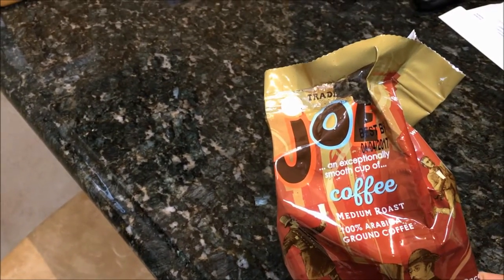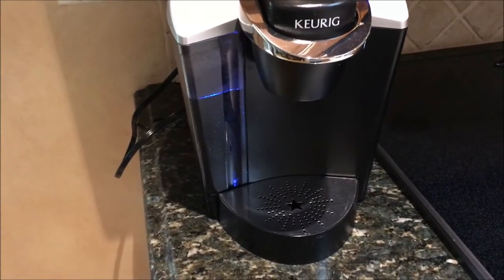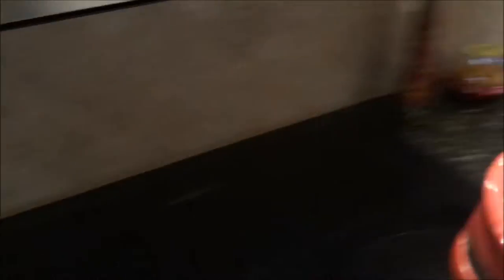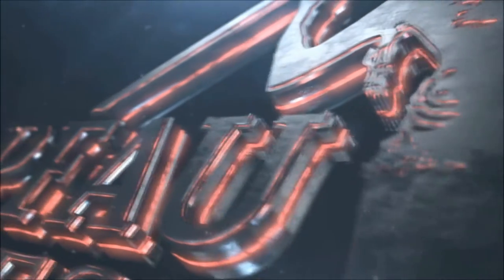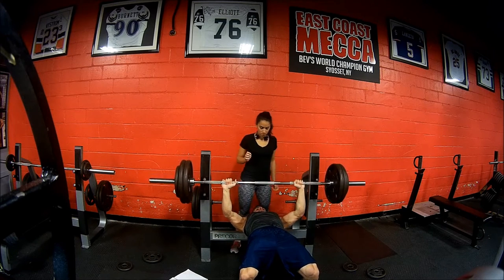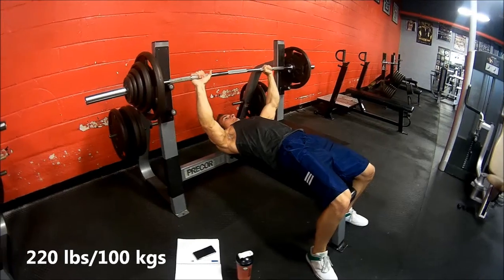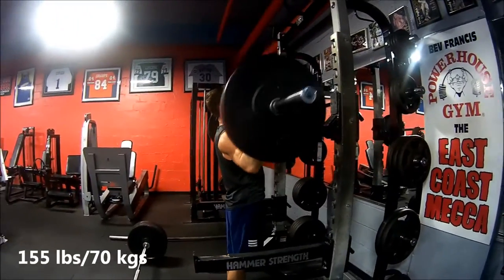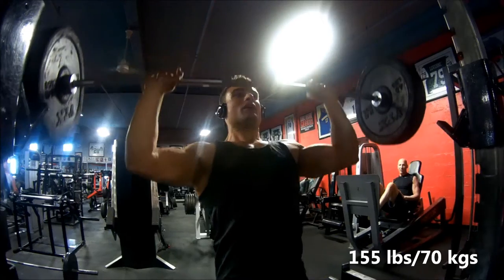Bench Workout | Getting Bigger By Accident | Keurig Fail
In this video, I take you through a recent bench workout. I discuss why it may be beneficial to try a new style of training. I also fail with my new custom K-cup in the Keurig.

Follow us on Myfitnesspal: @apfau24 and @paula_3591